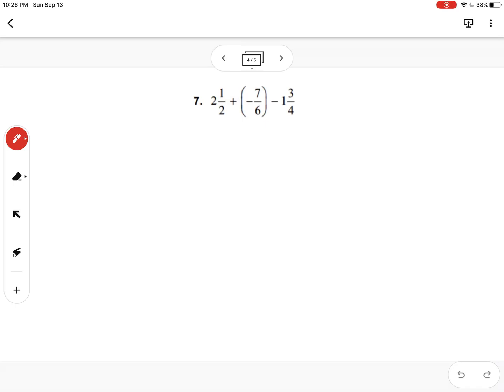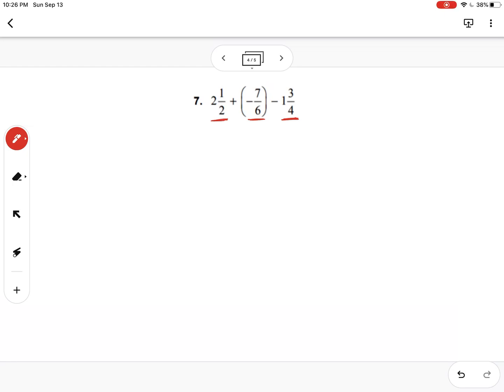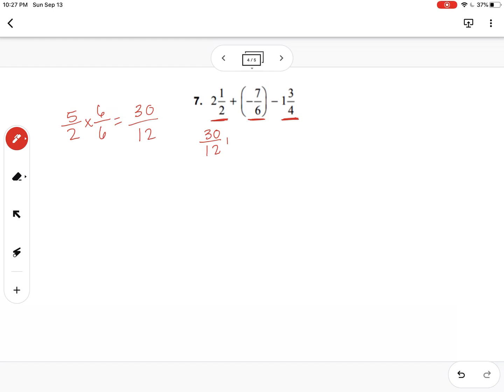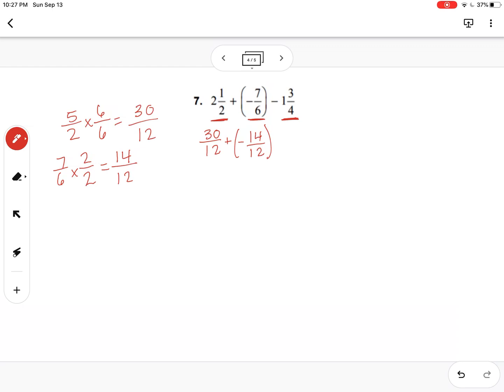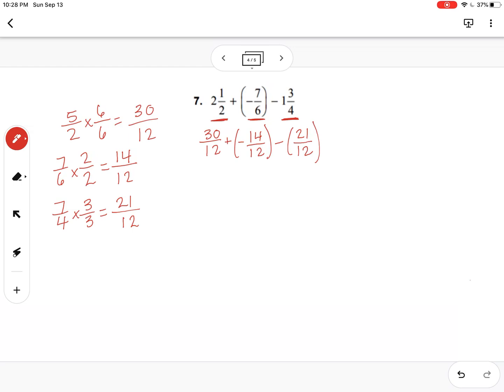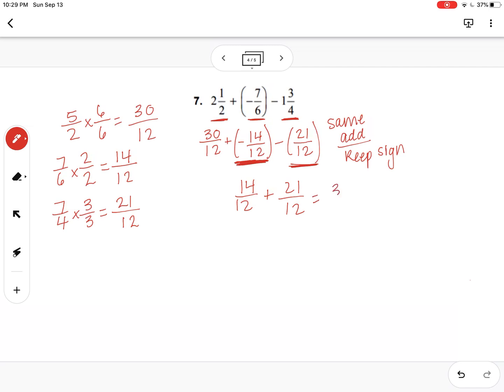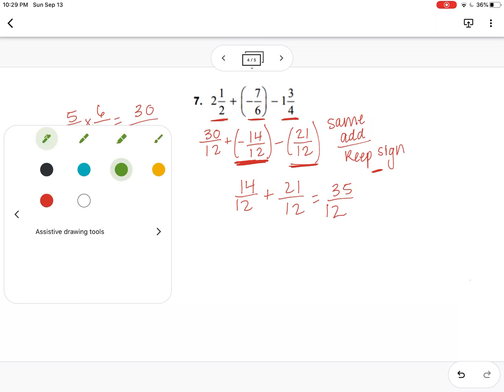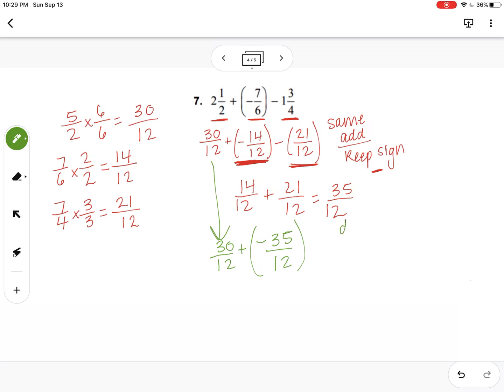Subtracting Rational s Ex.7